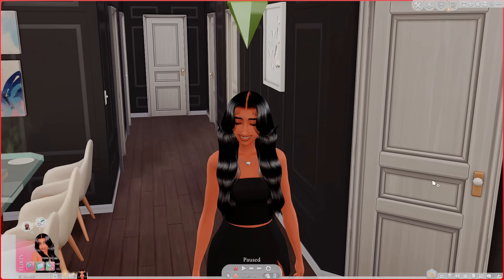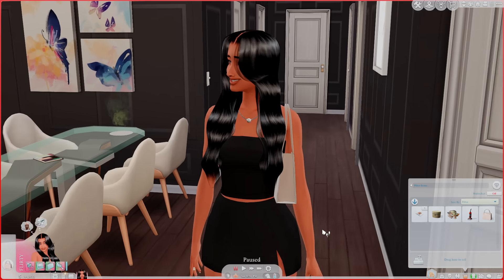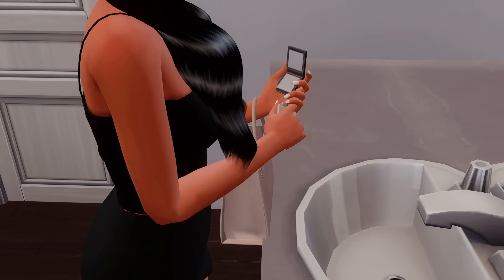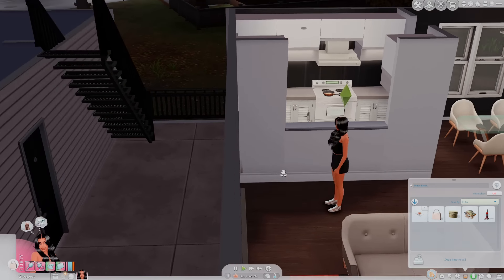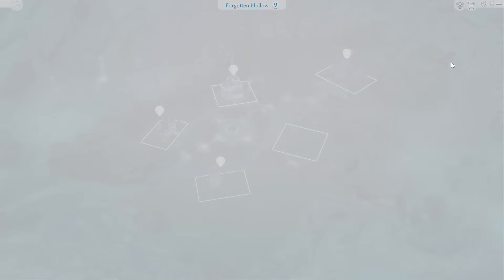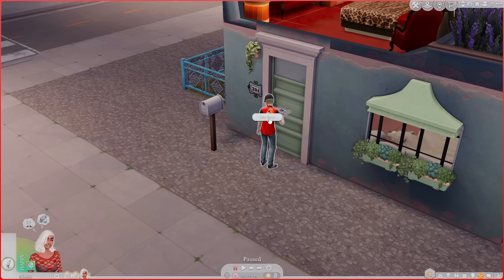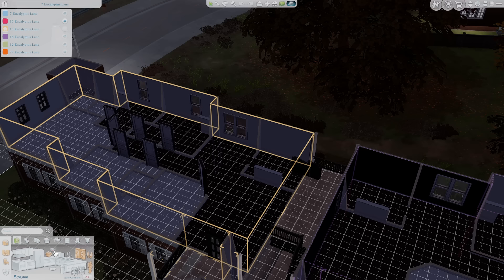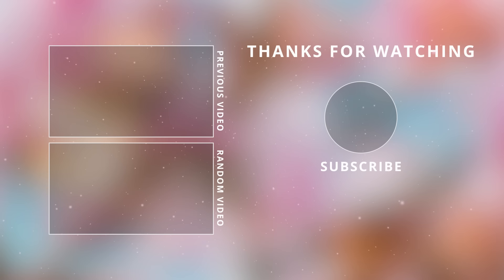New Sims 4 Mods For Your Game + LINKS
Hey Boo! Here are some new mods for The SIms 4! Enjoy!

Timestamps
00:00 intro
00:38 mod 1
05:11 mod 2
06:51 mod 3
08:34 mod 4
09:56 outro

The Sims 4 is a 2014 life simulation video game and rated T for Teen! thesims4 EAPartner I've been gifted Sims packs in the past.